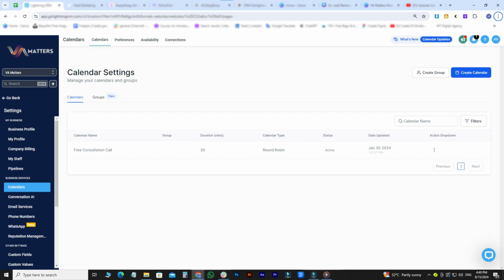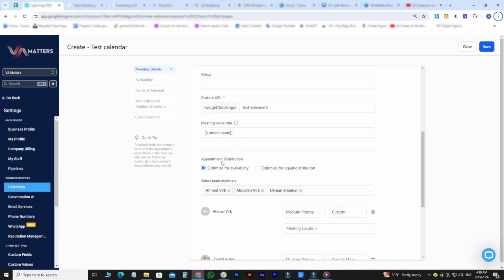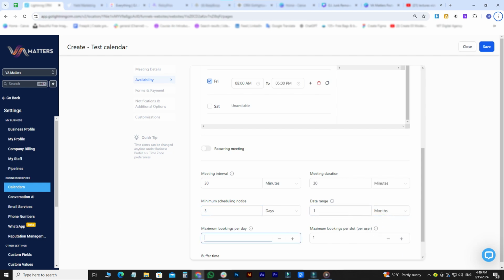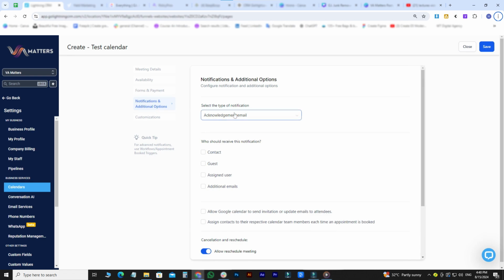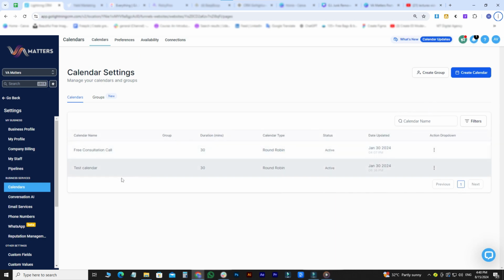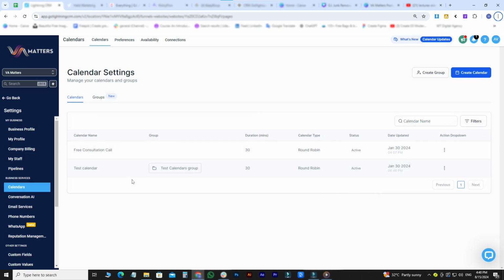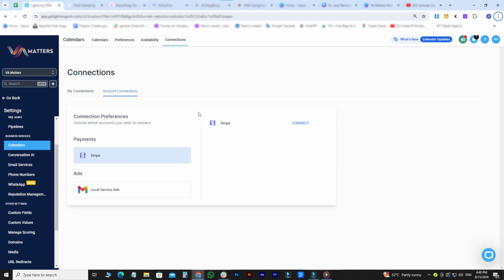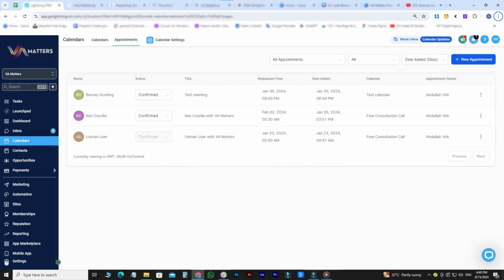How to use Calendars in GoHighLevel CRM | Appointment Scheduling | Calendar Setup | VA Matters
Learn how to efficiently manage time and appointments using the calendar features in GoHighLevel CRM. This video covers creating and customizing calendars, managing appointments, and utilizing advanced settings to streamline your scheduling process. Perfect for optimizing your team's workflow and enhancing client interactions.

Do you need help in kickstarting your SAAS or getting custom snapshots built?
(Don't Worry It's Free!!)

⏰Timestamps:
00:00 - Introduction
00:30 - Creating a New Calendar
01:36 - Types of Calendars
06:07 - Forms and Payment Options
08:01 - Notifications and Additional Options
09:00 - Customizing the Calendar Widget
11:13 - Creating and Managing Calendar Groups
15:07 - Integrating Google, Outlook, and iCloud Accounts
16:11 - Manually Booking an Appointment
18:56 - Conclusion